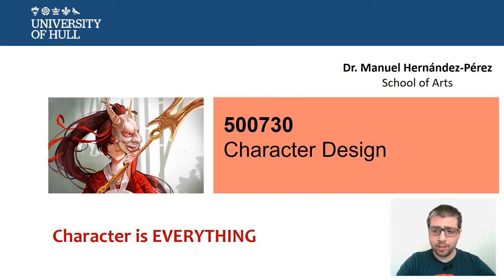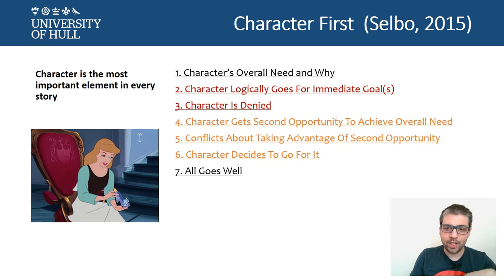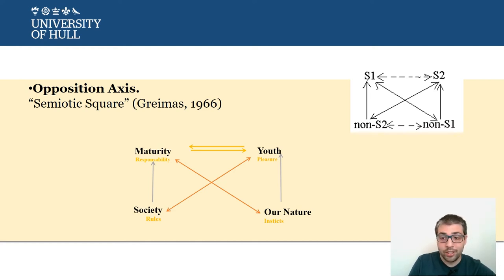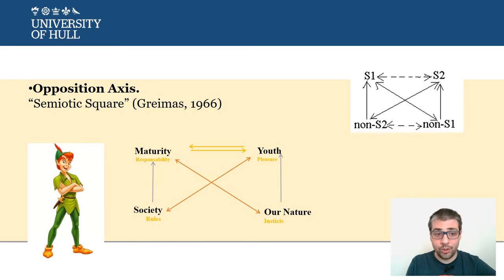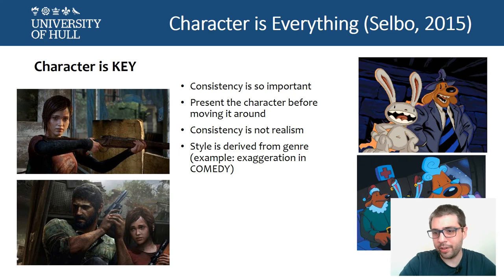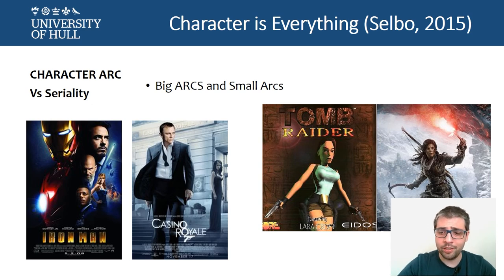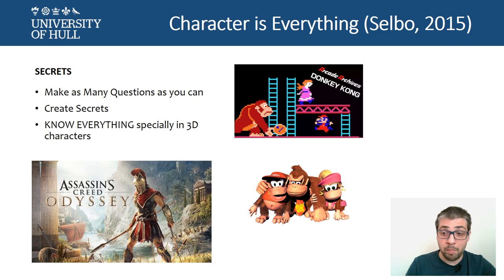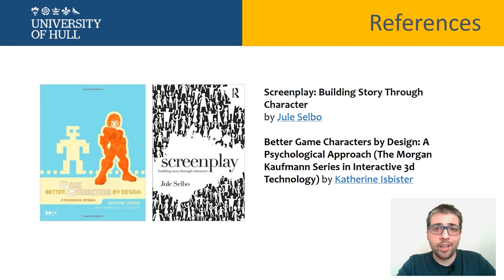[LECTURE] Character is Everything [CDS]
Lecture belonging to the module “Character Design” delivered at University of Hull (UK), October to December 2020.